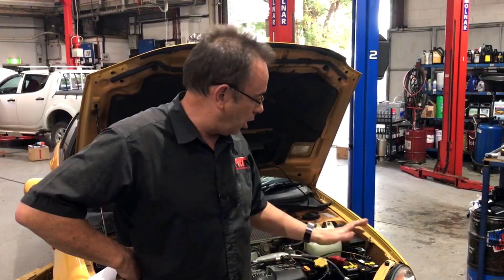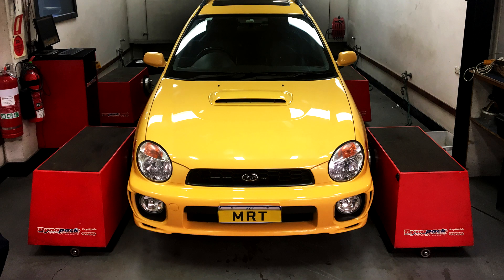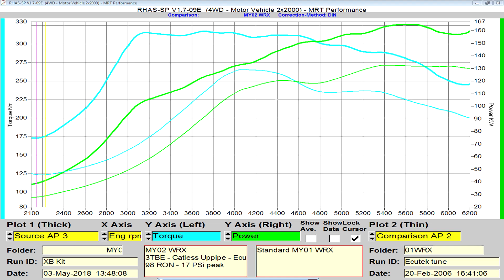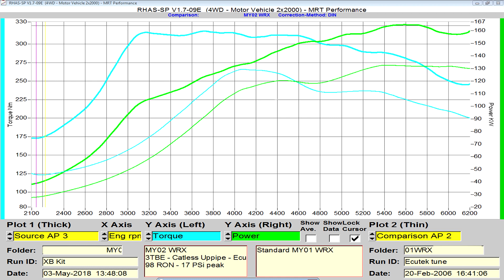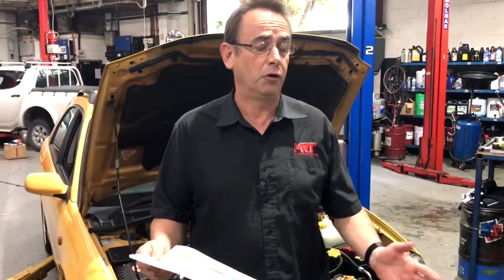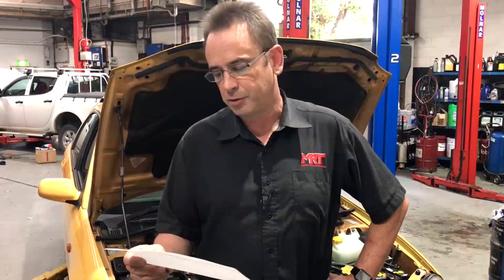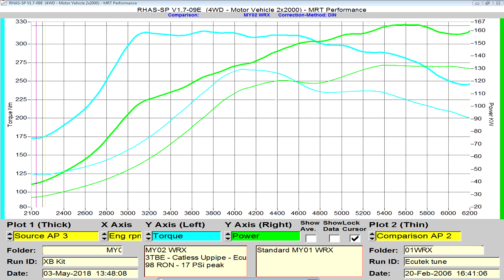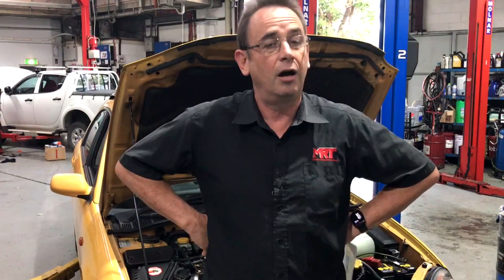MY01/02 WRX XB Power Kit Dyno Results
The results are in for the yellow MY01/02 WRX Wagon.

A very healthy increase in both power and torque which translates to a transformed driving experience.